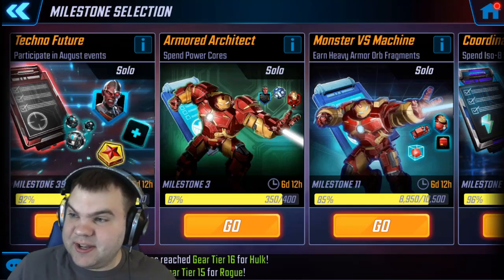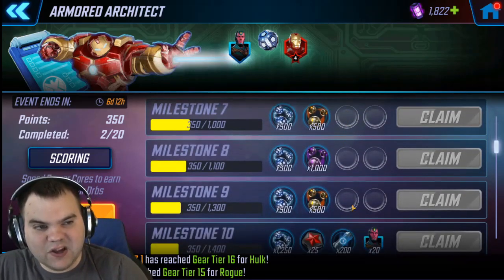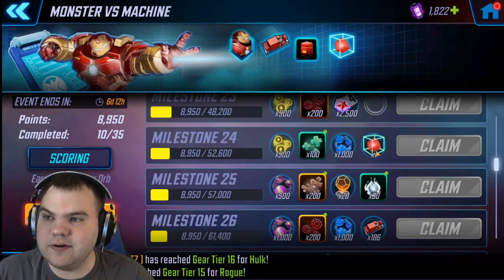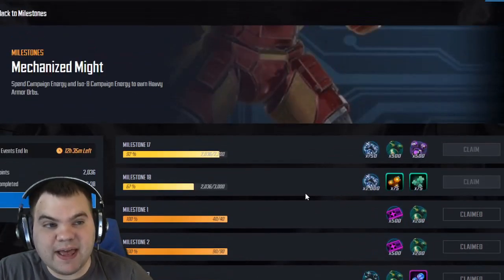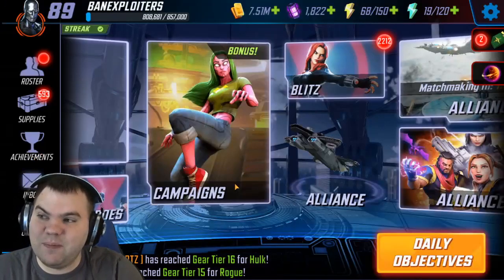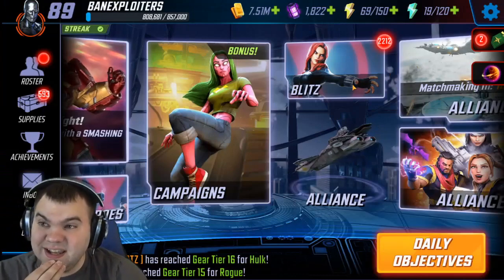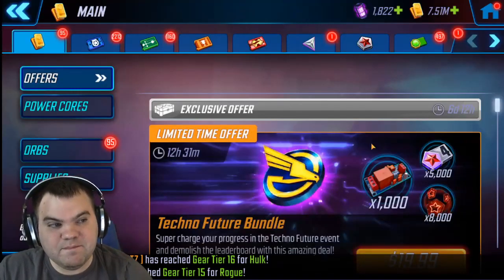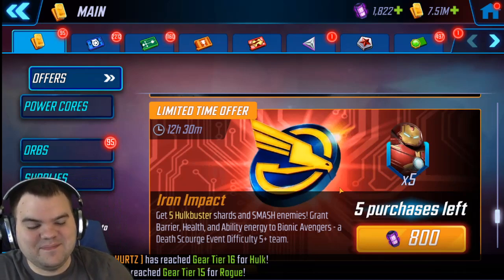Hulkbuster Event Breakdown - Will You Unlock Him? - MARVEL Strike Force - MSF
I livestream the game over on Twitch!: Twitch.tv/mcmole2